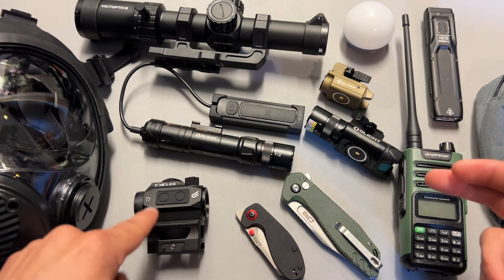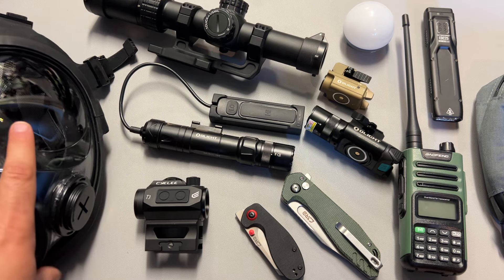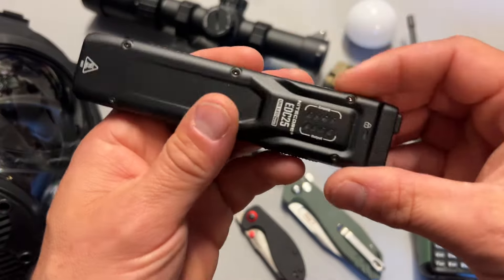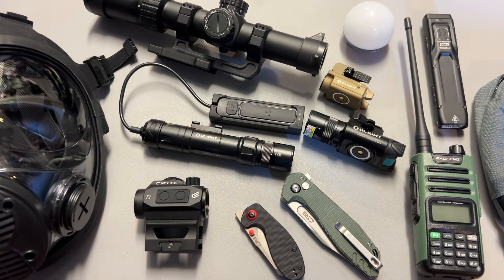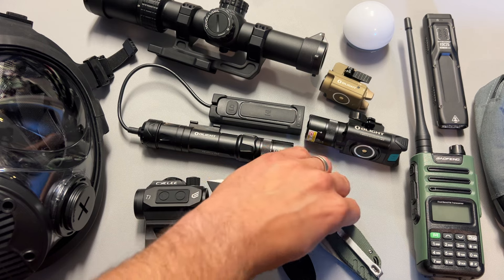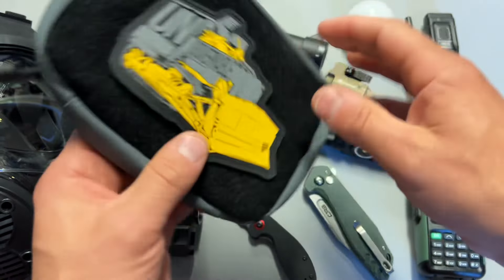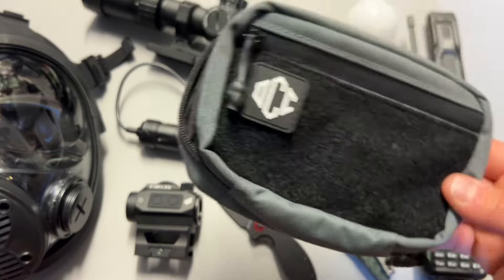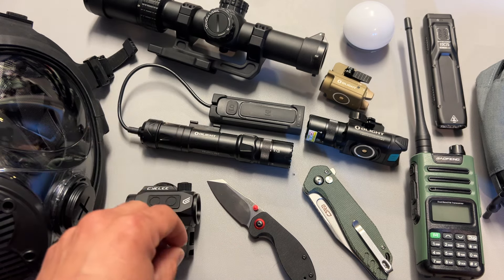Amazon Prime Day Deal Alert - Part 2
LPVO Deals

Red Dot Deals

OLIGHT Odin S 1500 Lumens MLOK Rail Mounted

Olight Deals

BAOFENG GM-15 Pro Handheld Radio 8W Long Range Walkie Talkie

Nitecore Flash Light Deals

RovyVon Angel Eyes E30 EDC Flat Flashlight, Dual Power AAA

CJRB CUTLERY Folding Knife Riff (J1928) Button Lock Pocket Knife for Men AR-RPM9 Steel Blade and Black G10 Handle

Parcil Safety Deals Gas Mask

DAILYCARRYCO EDC Pouch Organizer - Everyday Carry Pouch - Pocket Organizer, Tool Pouch

My 2nd Channel @704gear2